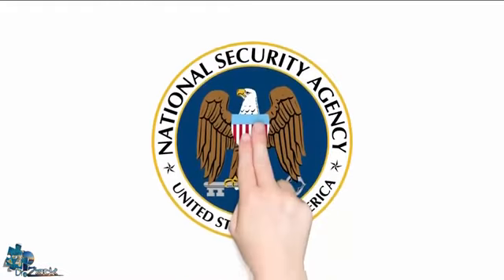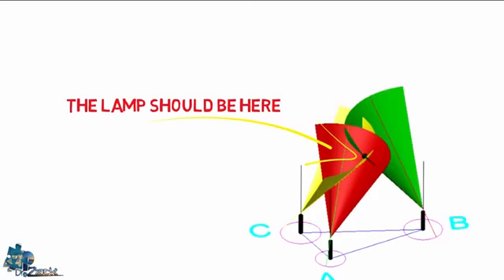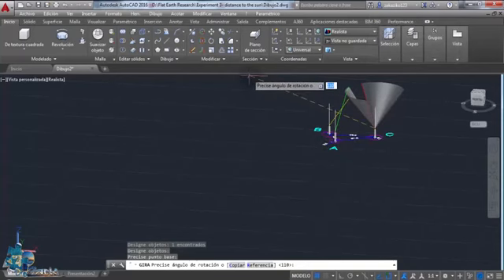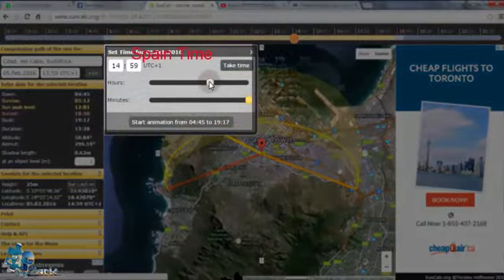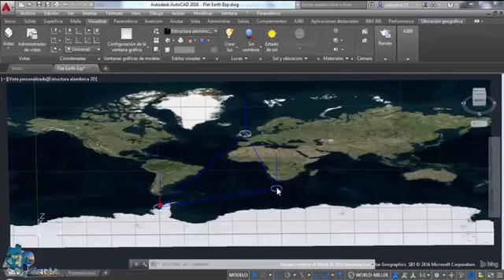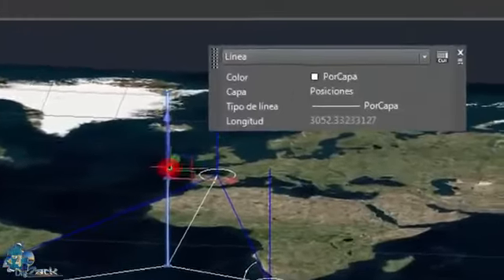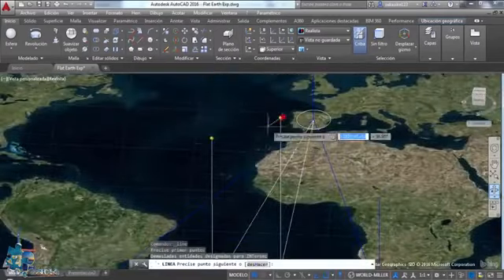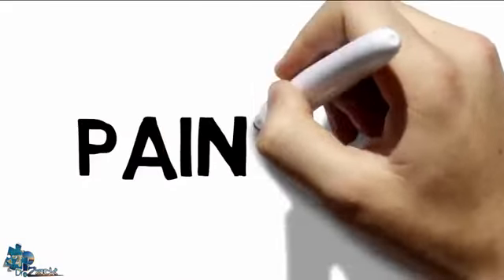Flat Earth How To Track The Sun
Dr. Zack's outstanding how-to video on tracking the Sun, calculating its speed, and a start on creating an accurate flat earth map.
Please share this with everyone you know so that we may get as many minds as possible collaborating on this project!

He says: I don't usually ask people to share my videos, but this video is really important and I will appreciate it if you share it with all your Flat Earth friends. I need people to help me draw the Flat Earth map and put an end to this discussion. All we need to do is help each other and the game is over.